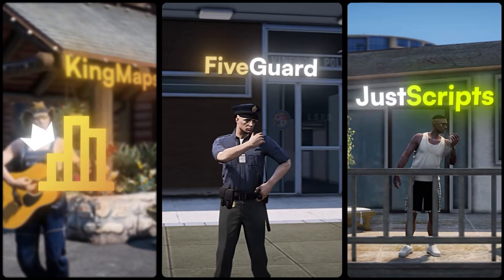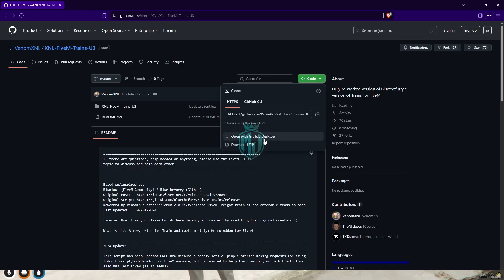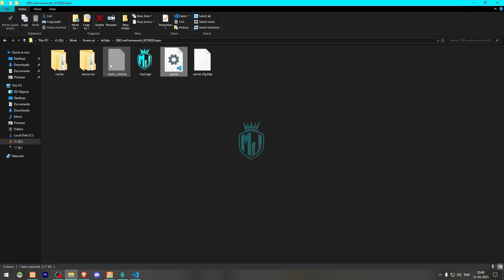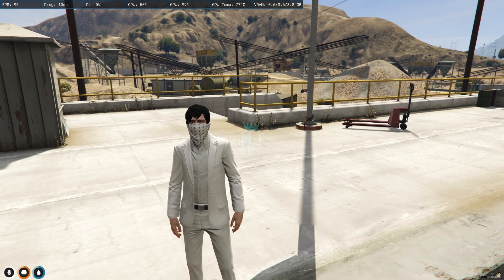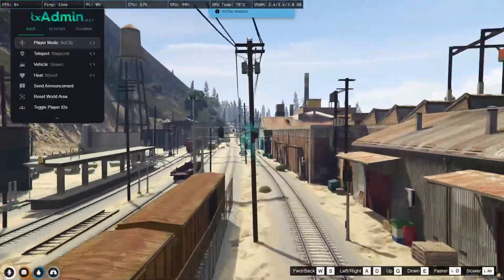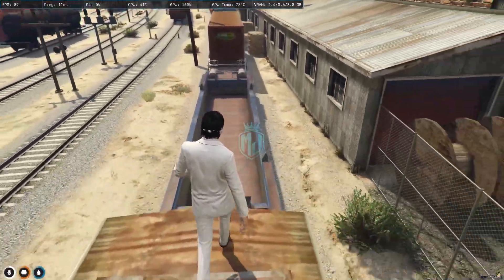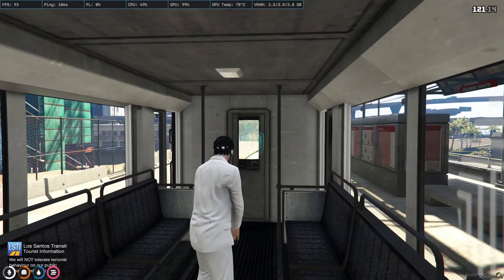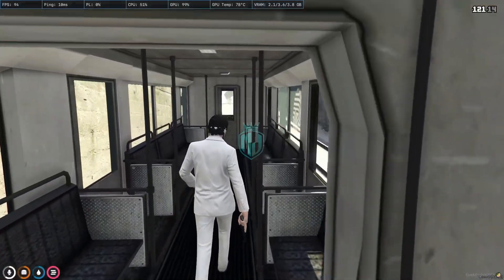[FREE] 🚆 Realistic Metro Script | Walkable Trains, Ticket System, Wanted Levels | MJ DEVELOPMENT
### 💻 My Setup